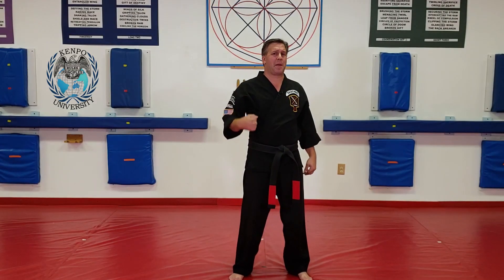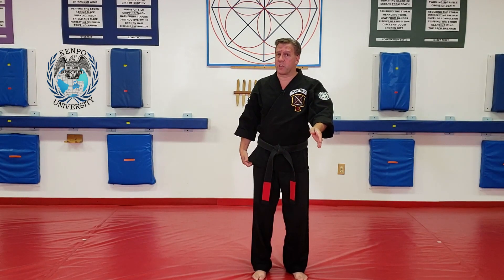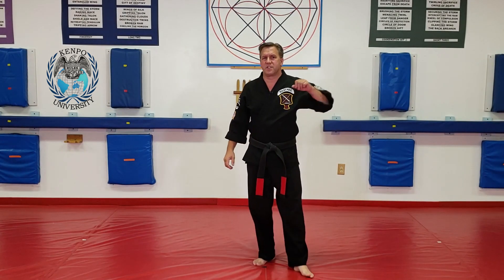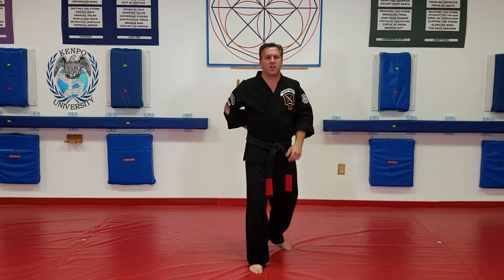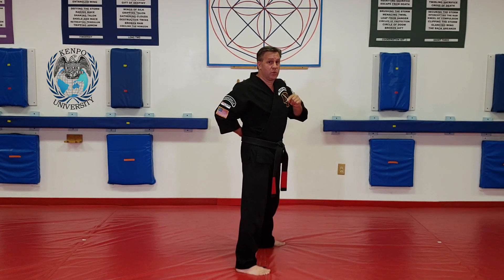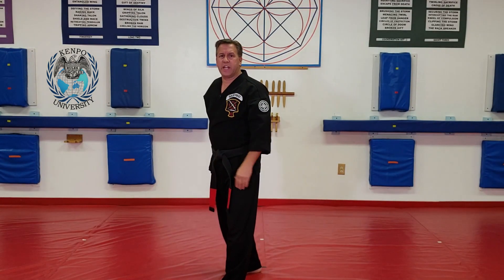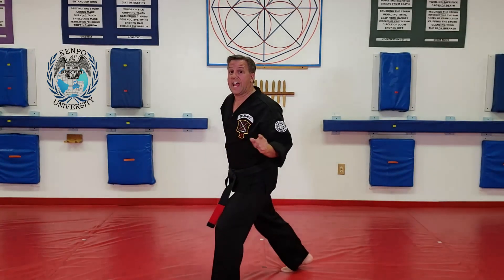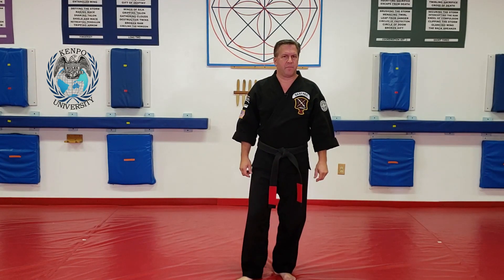Flight to Freedom 1st move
All about the basics of Flight To Freedom. The Pin, Step, Chamber. The rear cat. The cover angles.